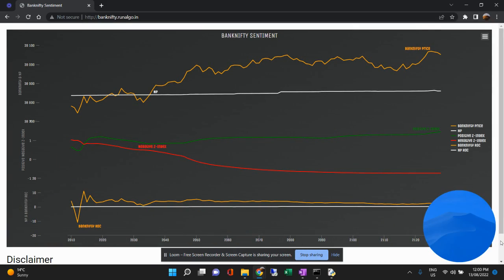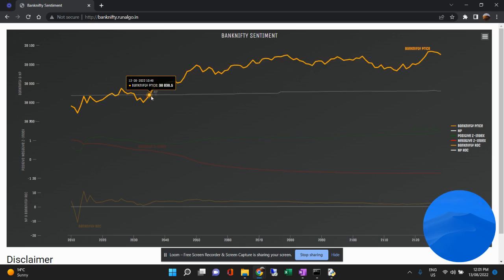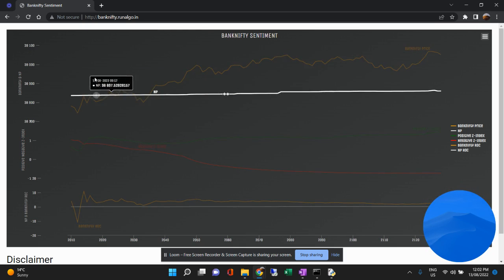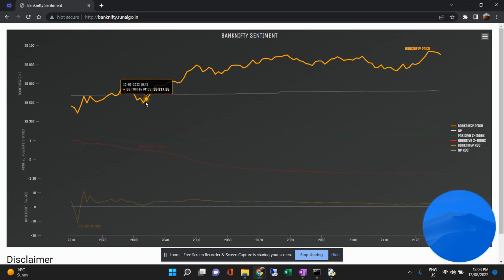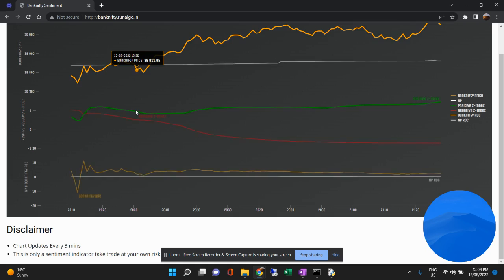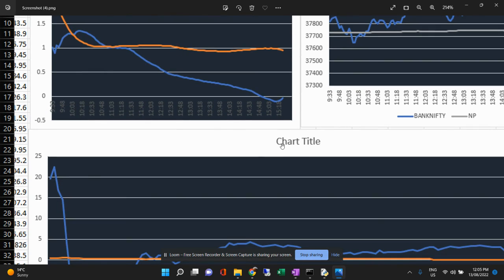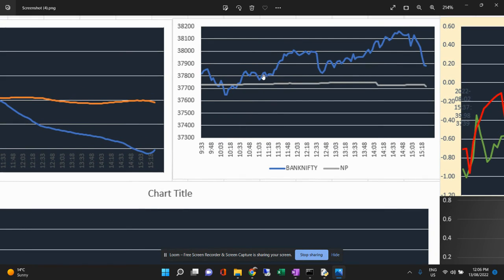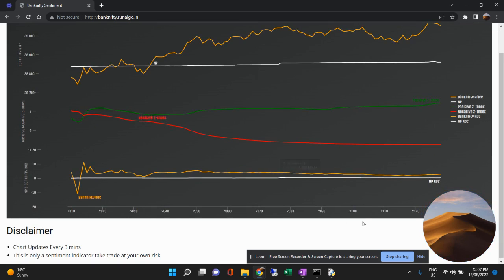Best Sentiment Indicator for Banknifty -12-08-22